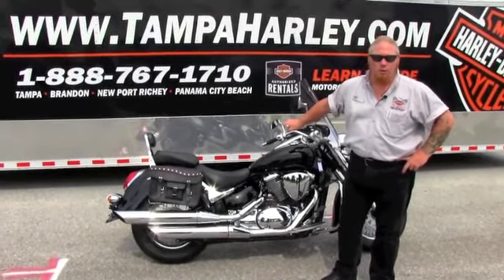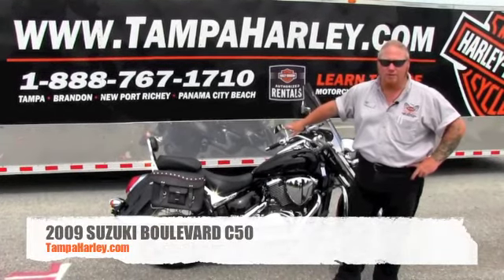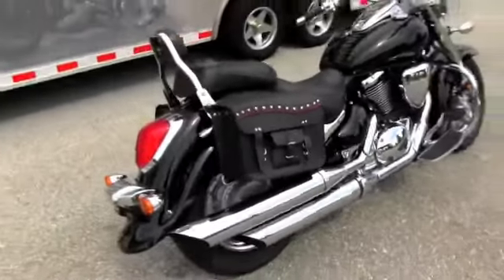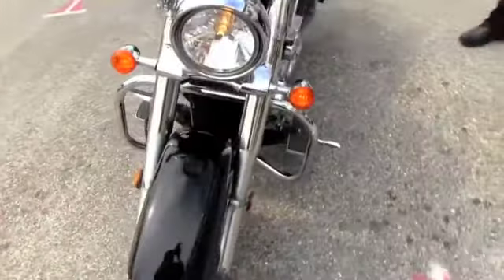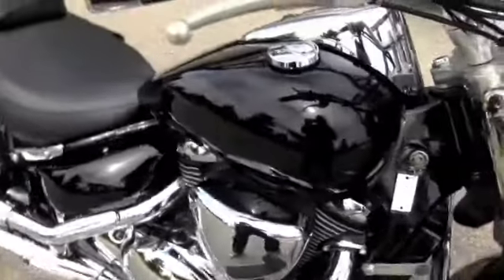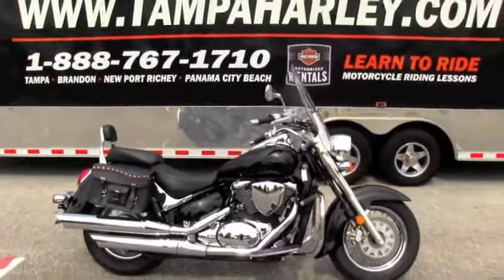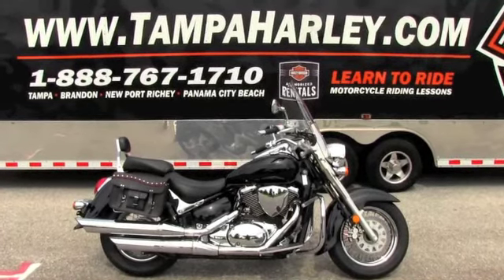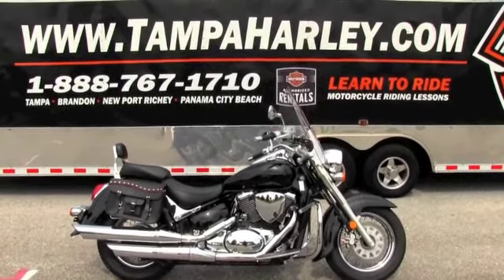2009 SUZUKI BOULEVARD C50 Motorcycle for sale in Tampa Brandon Orlando st pete Lakeland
2013

or visit us at Harley-Davidson of Tampa, Brandon, New Port Richey and coming soon to Panama City Beach, Florida USA America

"2013 new" "2013 new" "new 2013" "new model" models "2013 harleys" "2013 harley" "2013 Harley Davidson" "Harley Davidson 2013" "Harley Davidson" harleydavidson Hd harleys "screamin eagle" "screamin eagle ultra classic" "screaming eagle" CVO "For sale" FLHTCUSE8 "Ultra Classic" "Electra Glide" Ultra 110th limited "limited edition" "110th anniversary" "New CVO ultra Classic" "Ultra Classic Electra Glide" motorcycle touring bagger baggers

Start your journey and hit the road with a new 2013 Harley-Davidson.  Stop by any of our stores in Tampa, Brandon or New Port Richey to the the smokin' hot new models and go for a test ride!